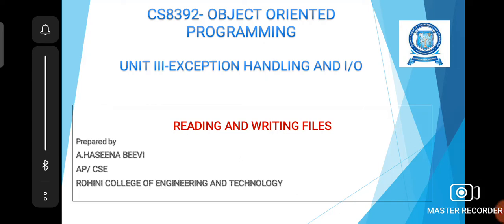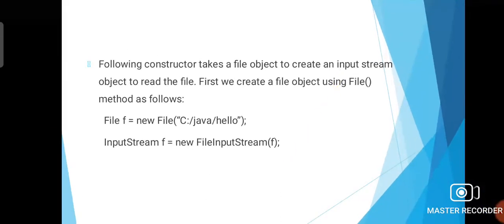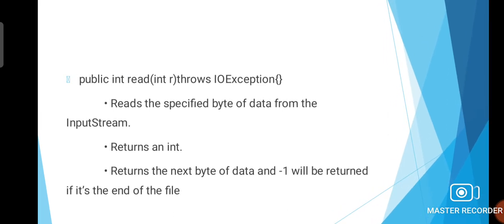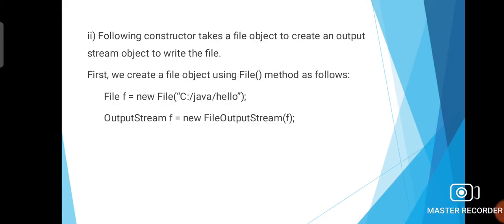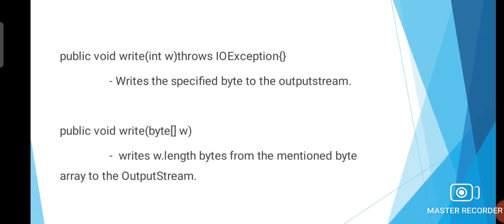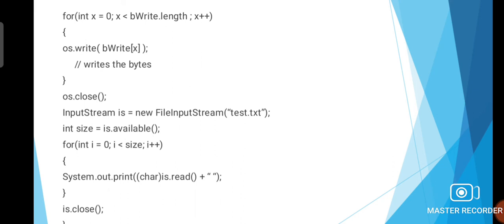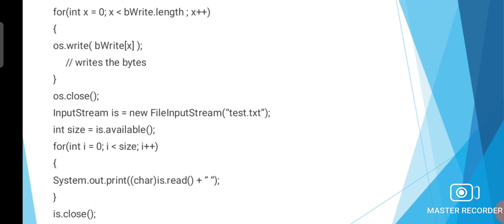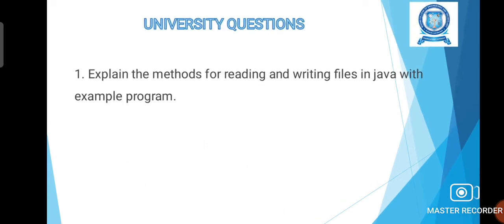READING AND WRITING FILES